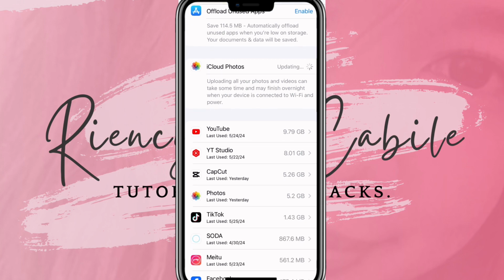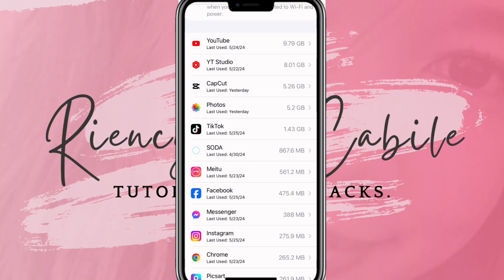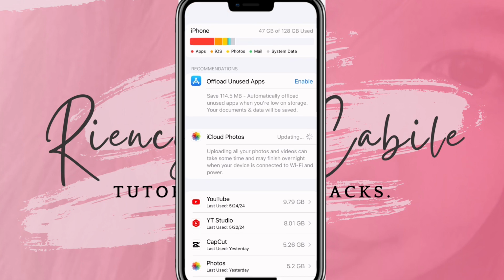PAANO MAKITA ANG PHONE STORAGE SA IOS PHONE | Riencyll Cabile